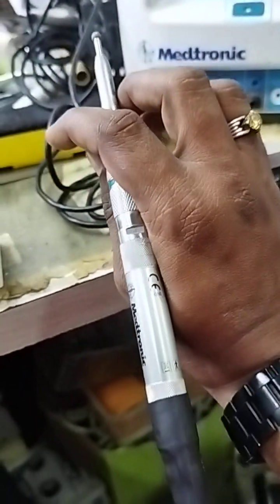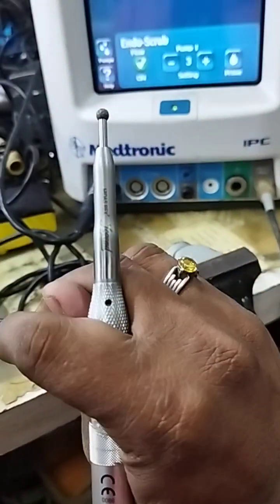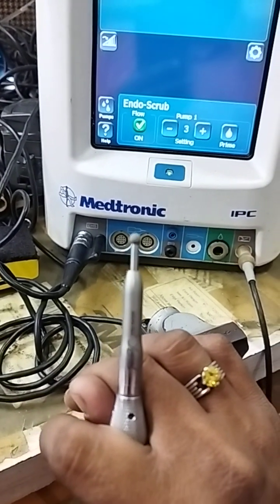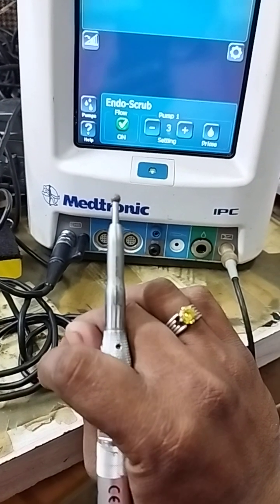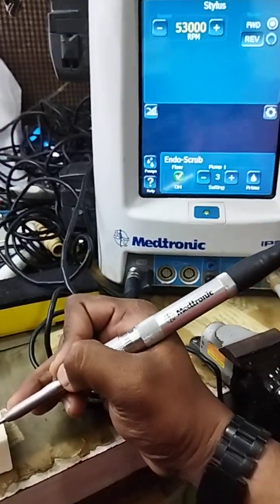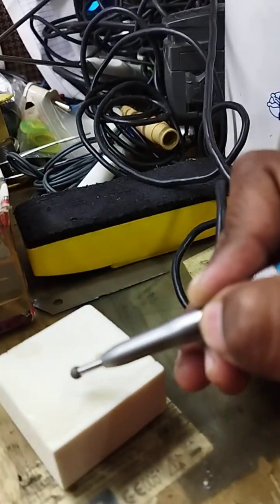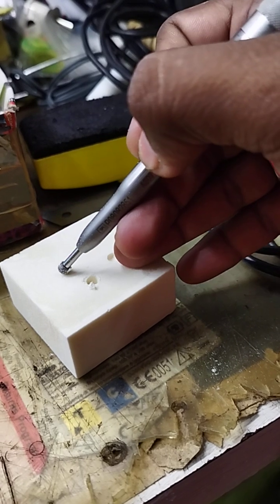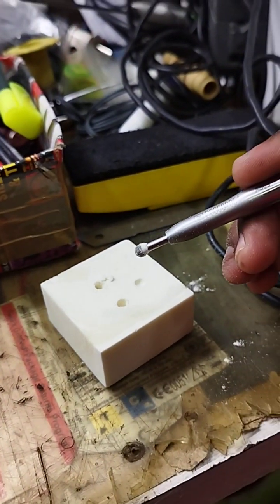motor not rotating while drilling out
navigation drill
skullbase procedure
navigation motor
Navigation attachment
mr8 bur
navigable attachments
bur not rotating
tool not rotating